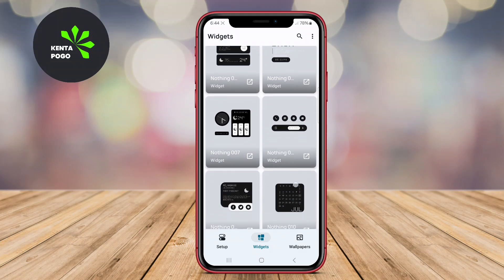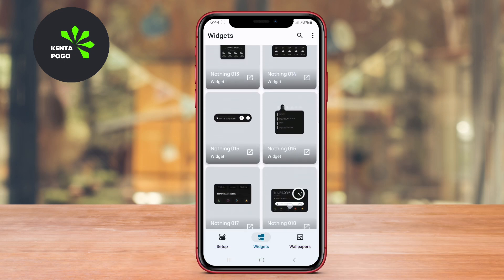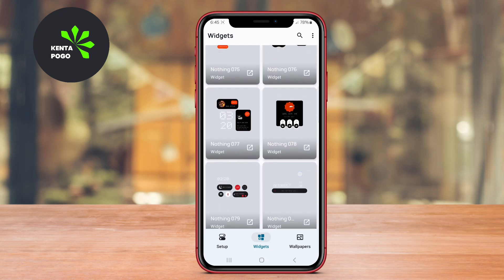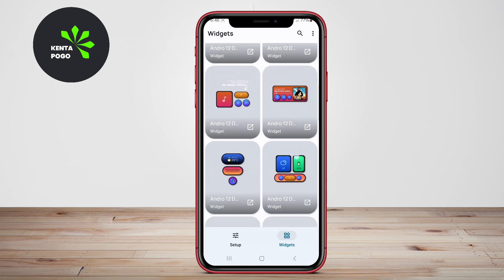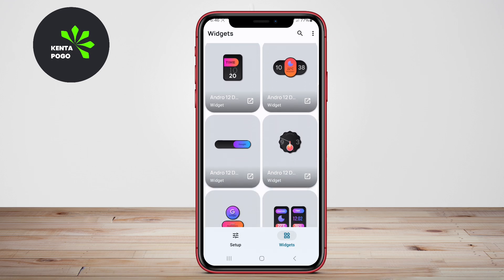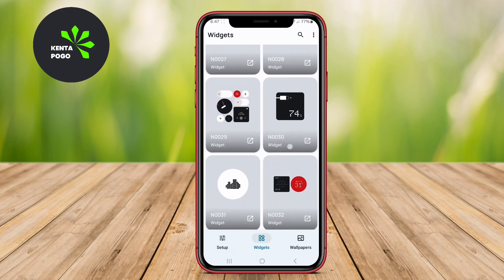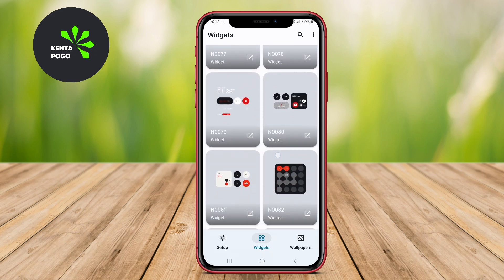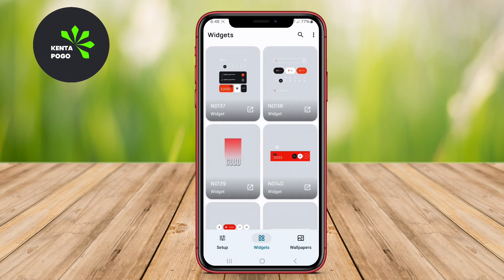3 Best Free DARK KWGT Apps for Android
Best DARK KWGT Apps for Android are customizable widget applications that allow users to create and personalize their home screen interfaces. These apps provide a variety of dark-themed widget designs, enabling users to enhance their device's aesthetic while maintaining a sleek and modern look. Users can adjust settings such as size, layout, and information displayed, offering a unique way to display time, weather, and other data. The focus on dark themes is not only visually appealing but can also help reduce eye strain and save battery life on OLED screens.

3 Best DARK KWGT Apps for Android :

0:00 Opening

0:10 Nothing Widget Dark KWGT

0:53 Andro 12 Dark KWGT

1:39 Nothing 2.0 Dark KWGT